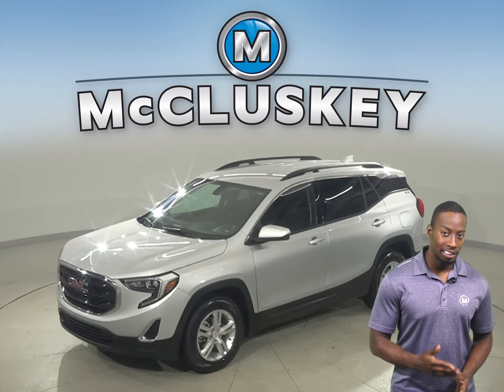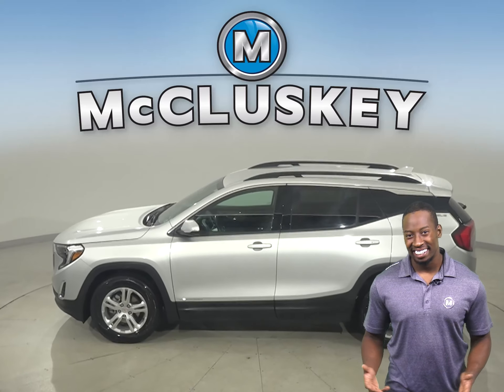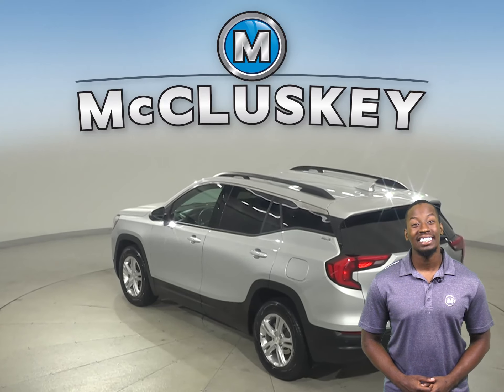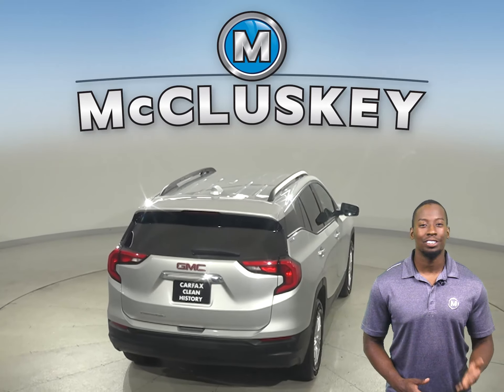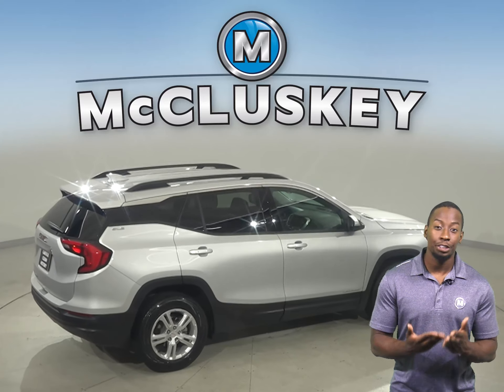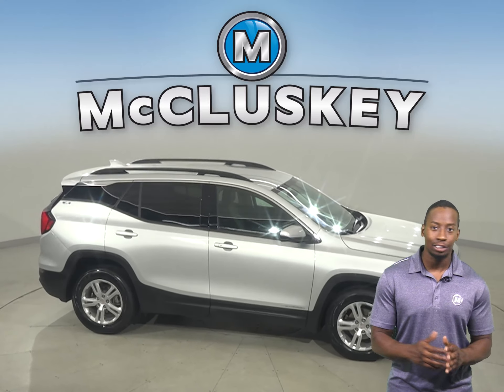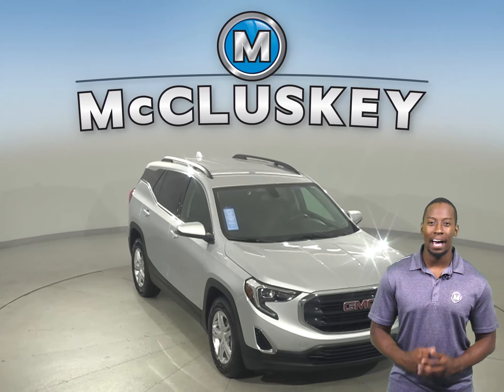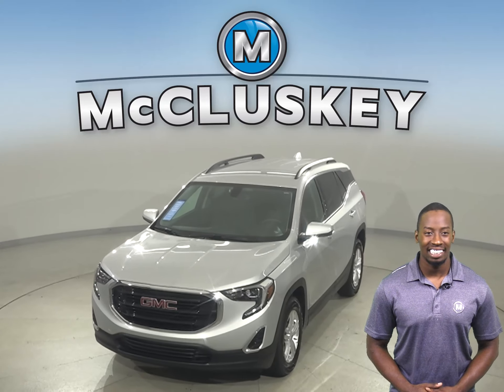A28525NA Certified Pre-Owned 2019 GMC Terrain SLE Front Wheel Drive SUV For Sale, Review, Test Drive